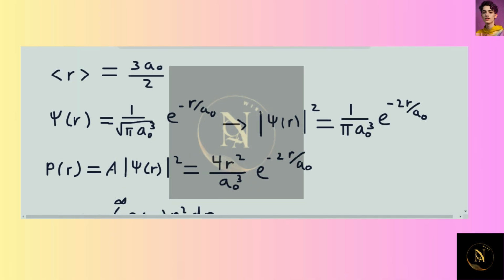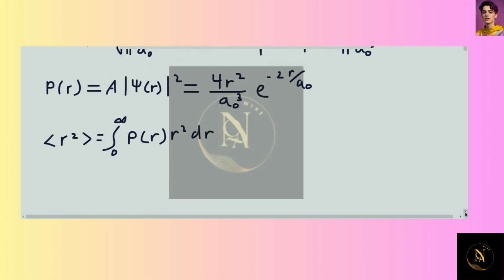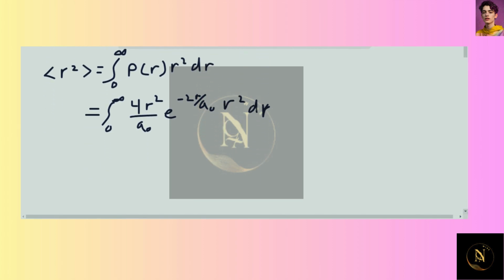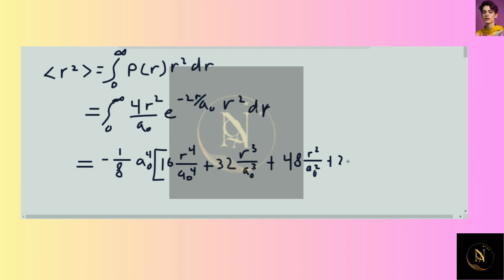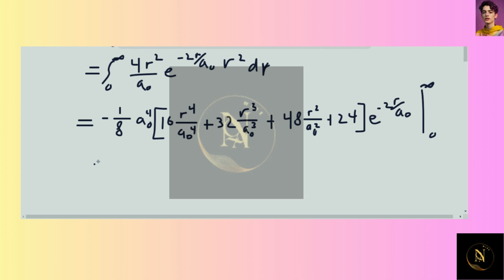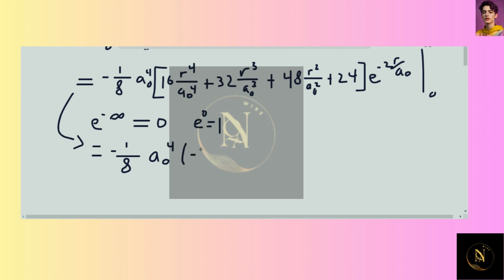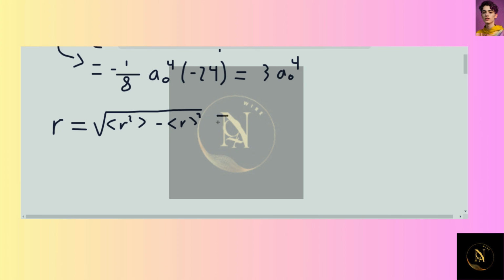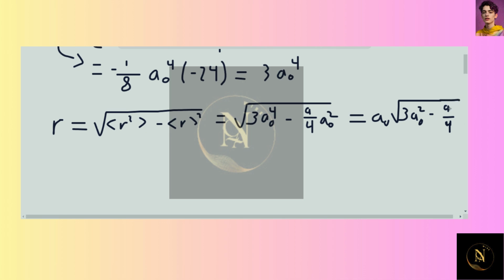An elementary theorem in statistics states that the root-mean-square uncertainty in a quantity is gi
An elementary theorem in statistics states that the root-mean-square uncertainty in a quantity is given by . Determine the uncertainty in the radial position of the electron in the ground state of the hydrogen atom. Use the average value of found in Example . The average value of the squared dis- tance between the electron and the proton is given by all space